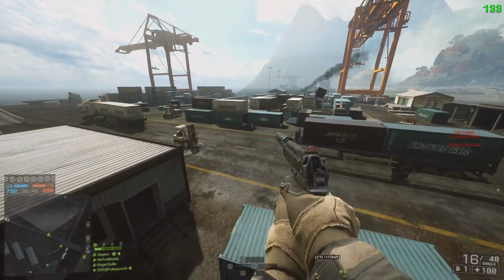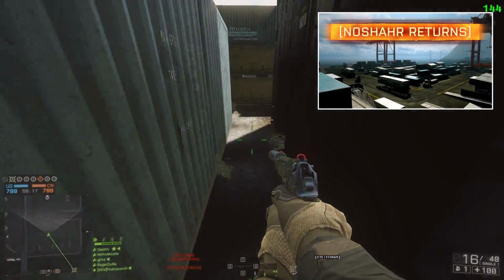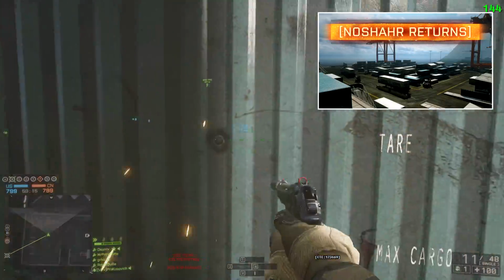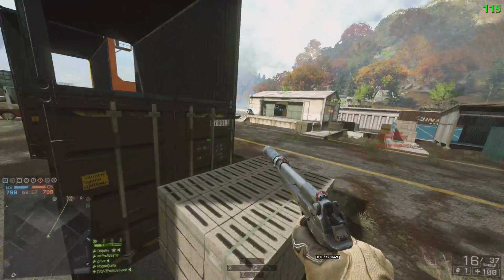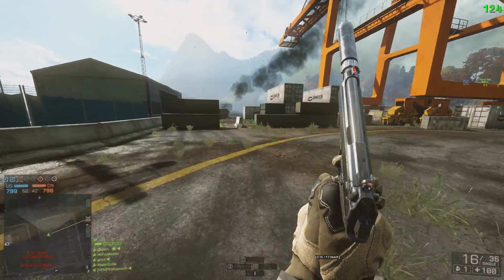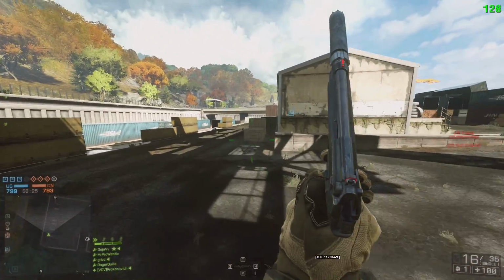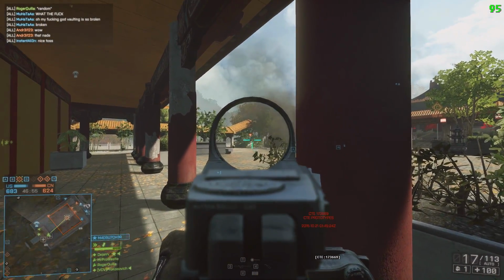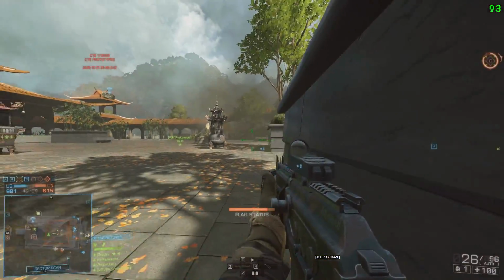► ENTER THE DRAGON + NOSHAHR CHANGES! - Battlefield 4 CTE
Some awesome infantry action on Dragon Valley and some changes to the Noshahr TDM area :D